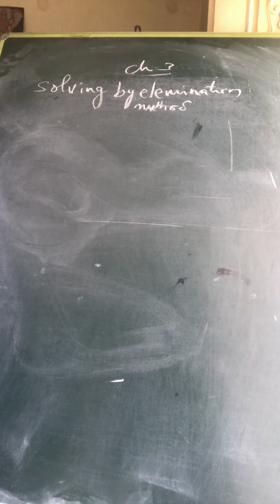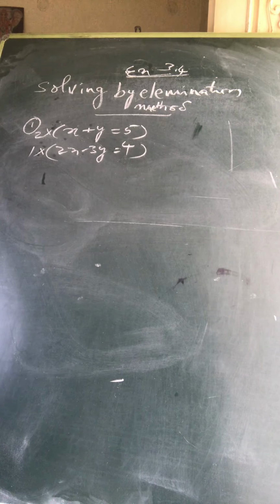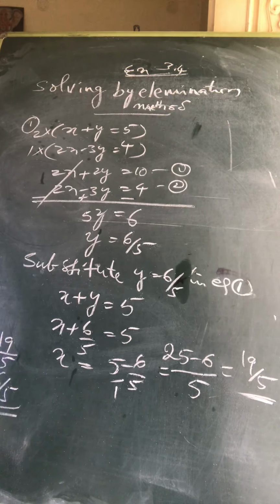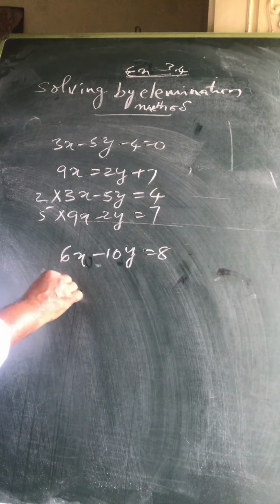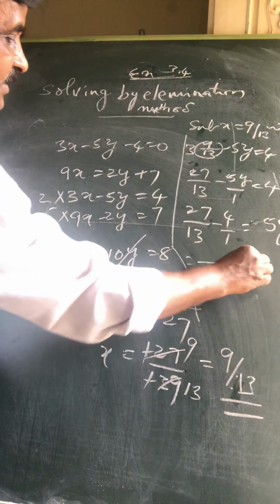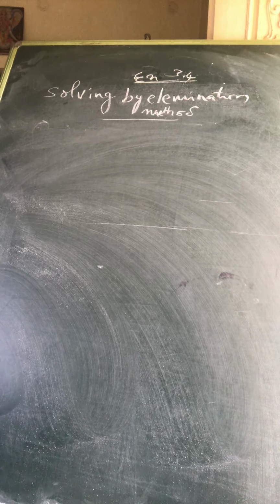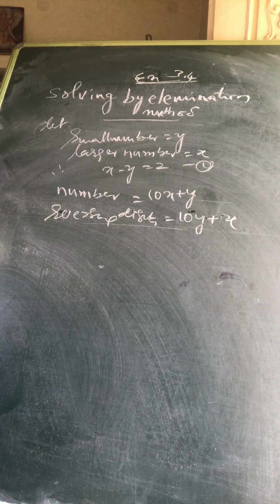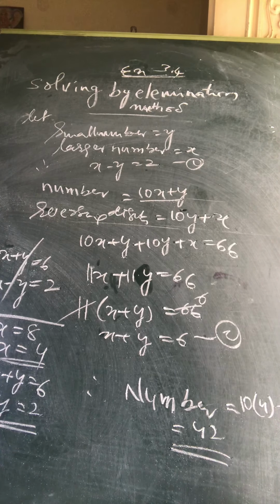Pair of linear equations in two variables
Solving of par of linear equations by elimination method